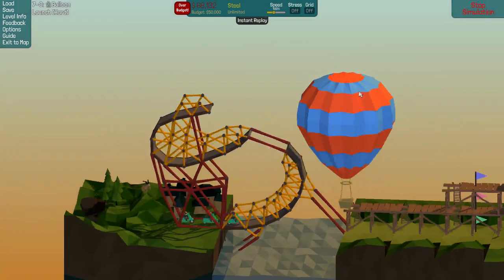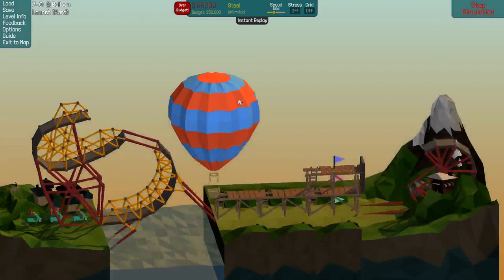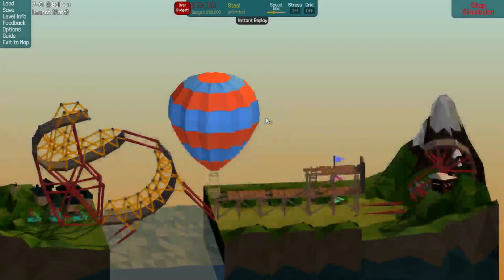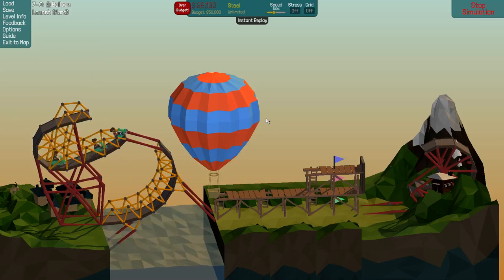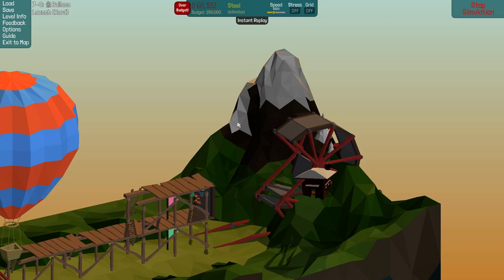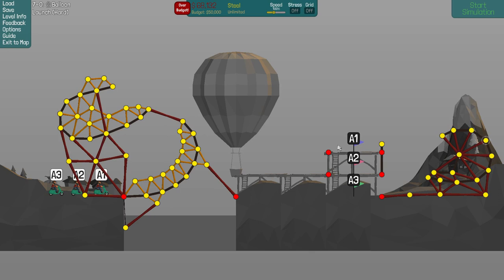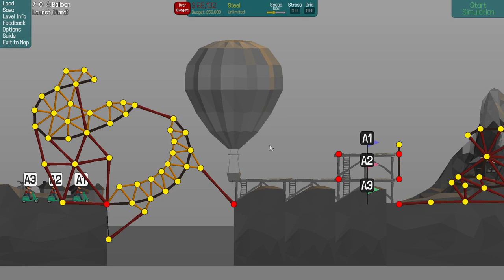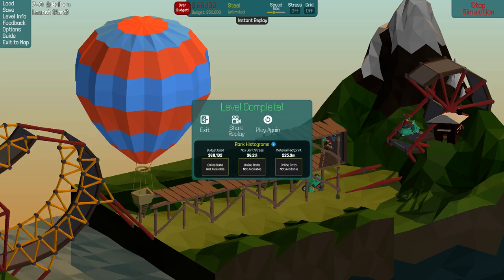Poly Bridge - Solution - [Balloon Launch]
Cool solution to my balloon launch map where you go over the balloon.